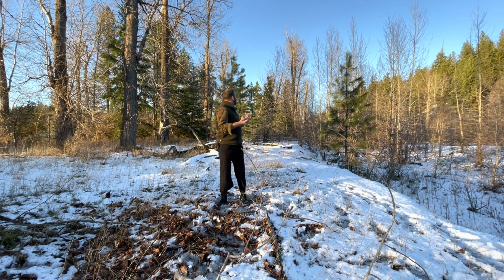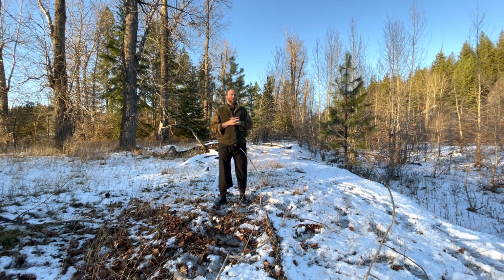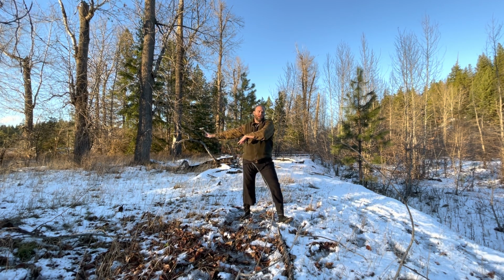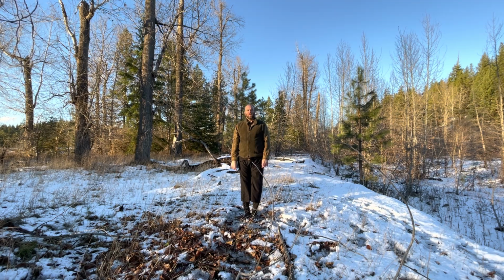Deer 4 - Qi Gong - Five Animal Frolics Qi Gong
Five Animal Frolics Founder: Hua Tuo.
Stepping Deer Bucks its Horns.
Deer emotion: fear
Deer color: black